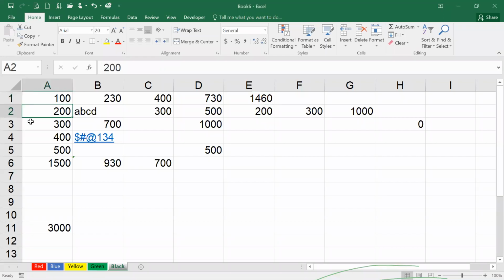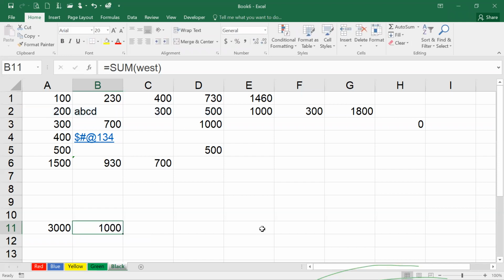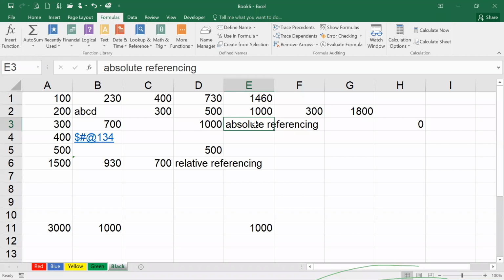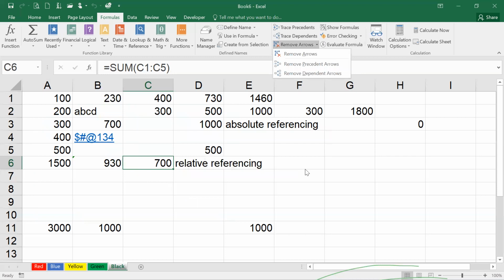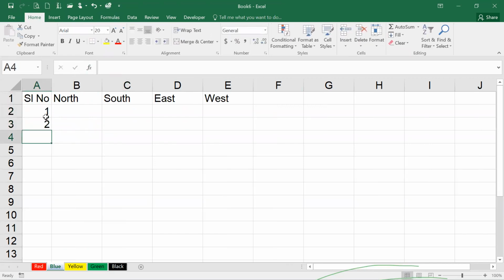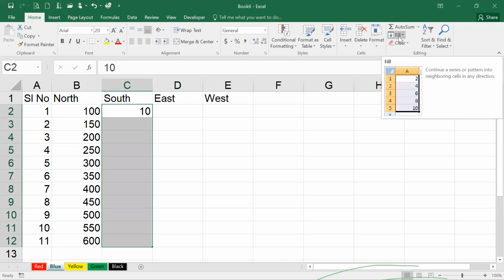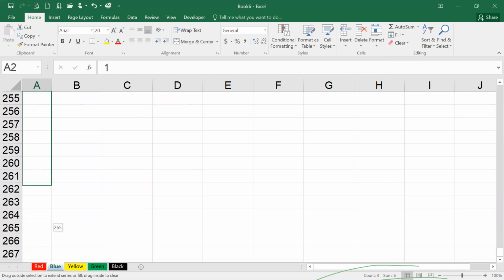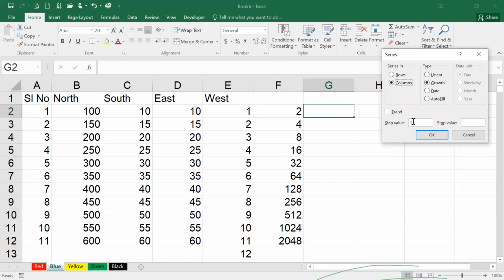Learn Excel - How to Use Absolute Cell Referencing & Fill feature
Learn Excel from live experienced faculty who demonstrate and show you how to do the things in Excel.